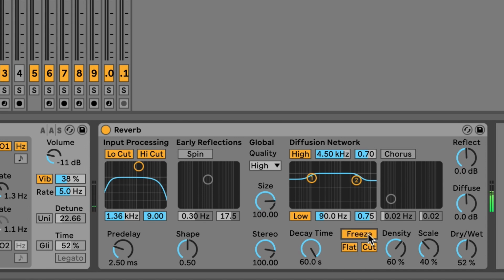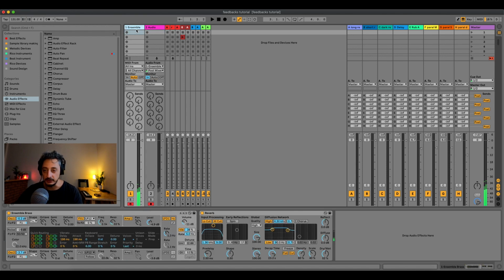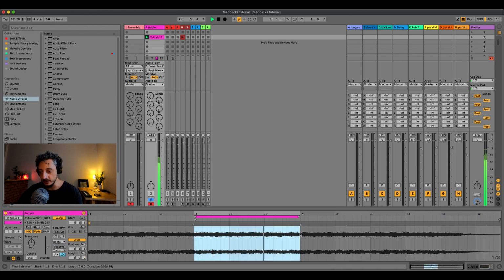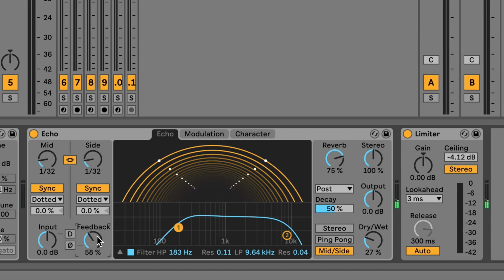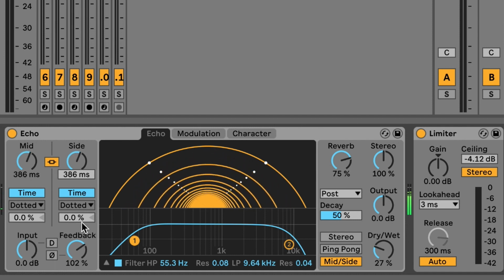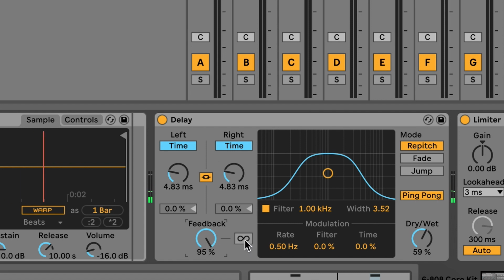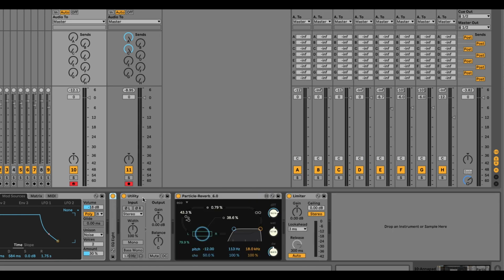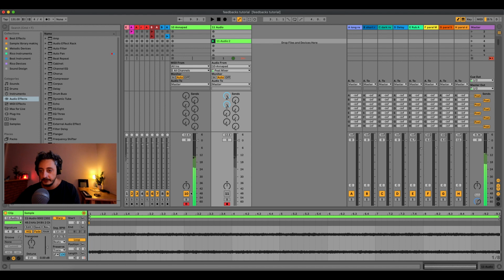Echo Feedback Loops in Ableton: Extract the Soul of a Sound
Echo and delay feedback loops in Ableton Live: a technique for pulling out the hidden textures and character of a sound using Reverb, Echo, Delay and Particle Reverb.
Build something entirely new from a simple source.

0:00 Intro
0:29 Reverb device
3:32 Echo device
7:37 Delay device
10:34 Particle Reverb
12:45 Conclusion